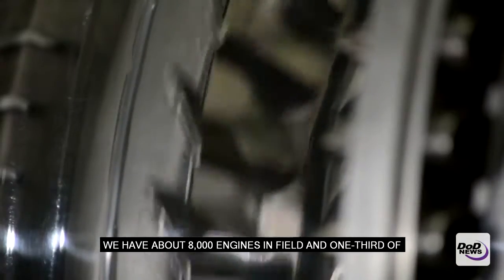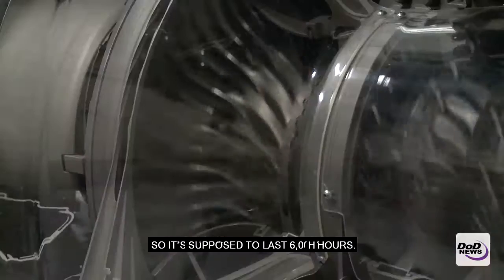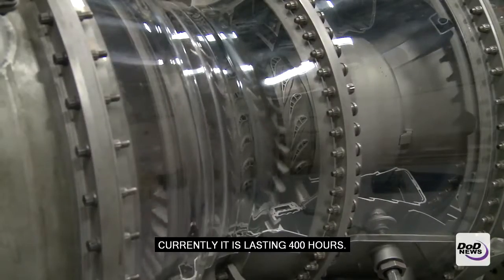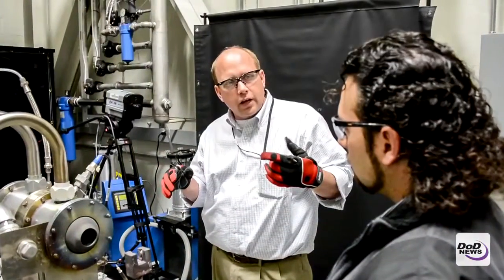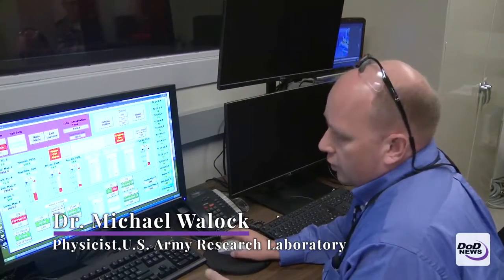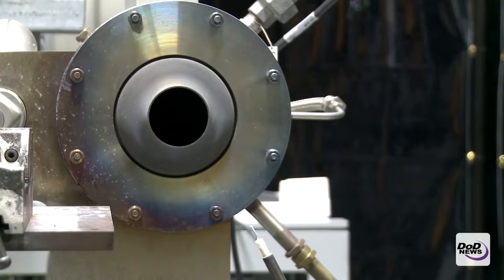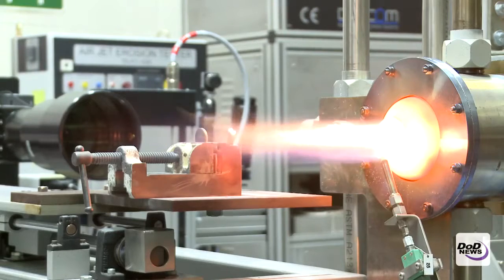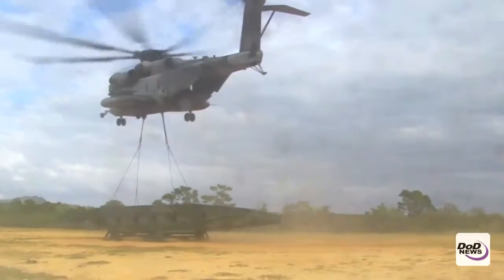Sandphobic Coating Technology - Sand Repellent Tech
The U.S Government's Research Laboratory at Aberdeen Proving Ground, Maryland, has its scientists and engineers creating a coating technology designed to help prevent sand from causing damage.

Credit: Senior Airman Corey Kingsbury | Date Taken: 01/05/2017 The U.S. Army Research Laboratory at Aberdeen Proving Ground, Maryland, has its scientists and engineers creating a coating technology.

Armed with Science is a dedicated channel aimed at sparking the conversation about the science, innovation and technology that is shaping the future of the force every day. Content is engaging,.

from Tom H. Sandphobic Coating Technology for turbine rotors from Tom H.

Nano-Clear yra vieno komponento pramoninė paviršiaus kokybę gerinanti danga, ji gr